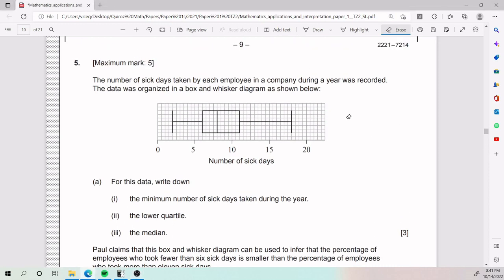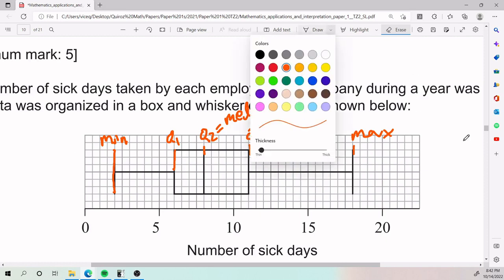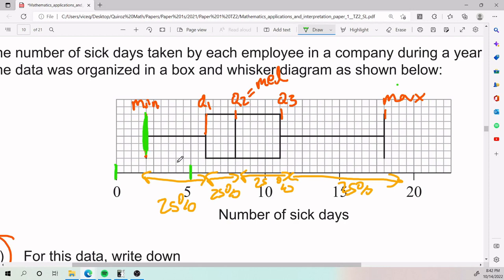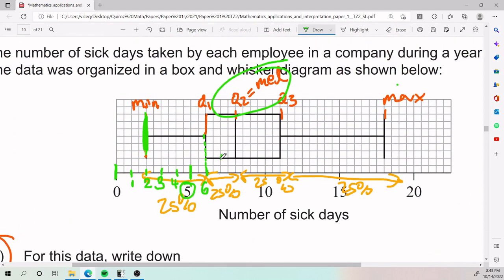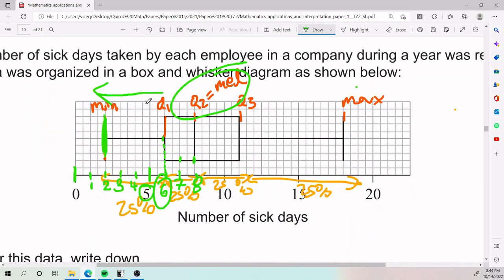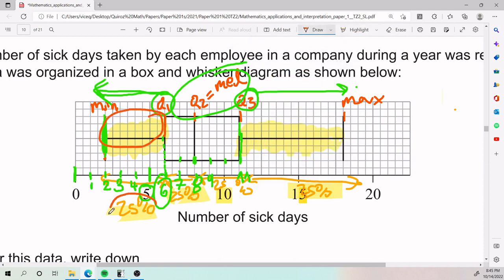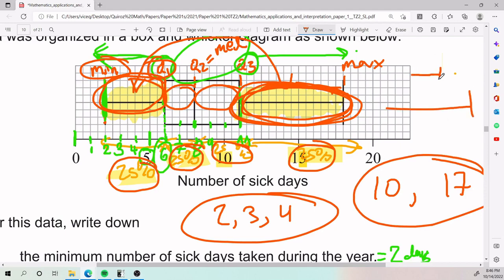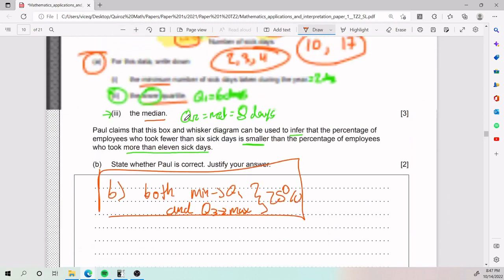AI SL: Box and Whisker example 2 (Paper 1 TZ2 May 2021)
Chapters
0:00 Introduction
0:12 A) Min, lower q, median
2:57 B) Paul correct?